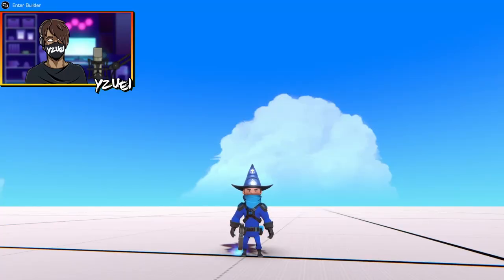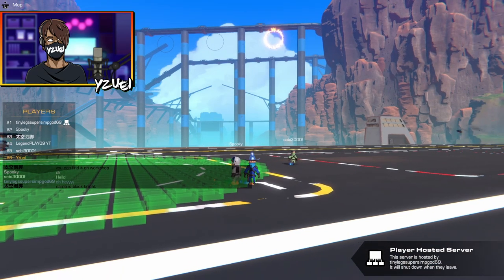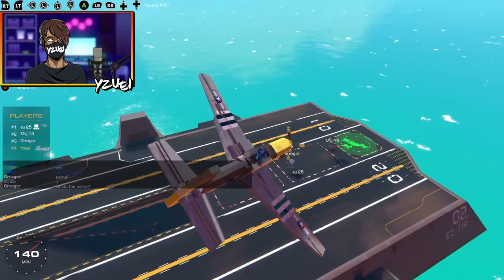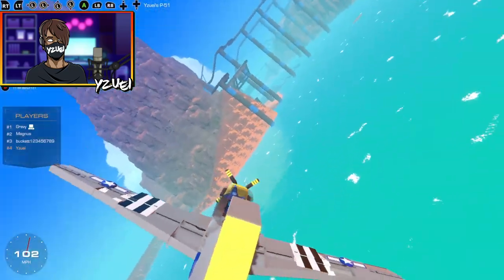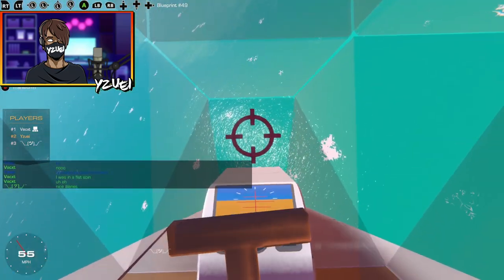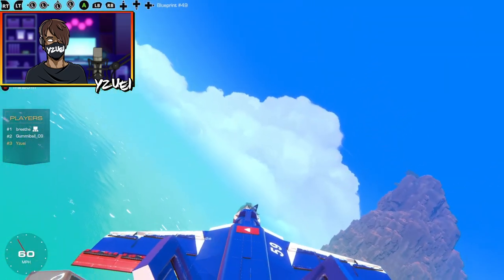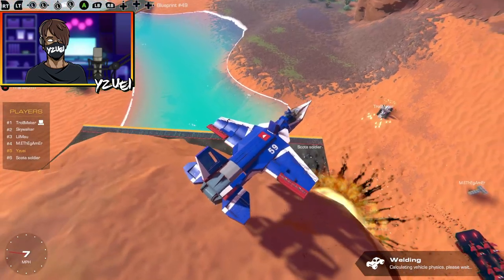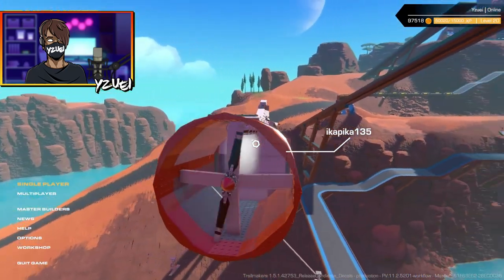I Joined Random SERVERS and this is What Happened! | Trailmakers Multiplayer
Today I decided to Join Online servers and recorded what happened.

Become a member of this growing community and get all the latest updates and news special events!
And Stay Notified when I Upload!